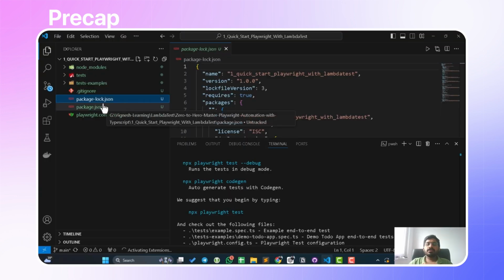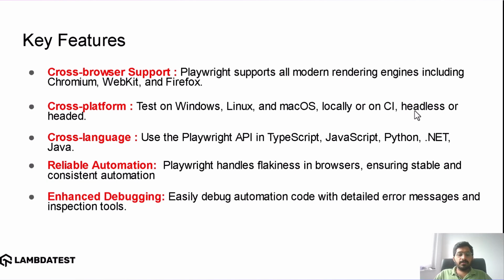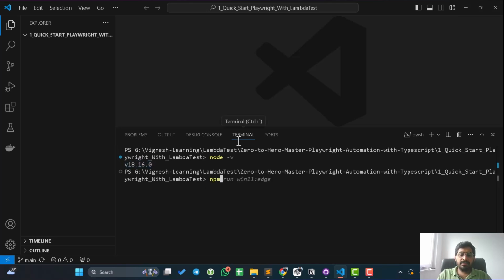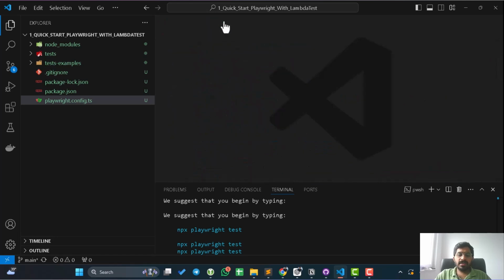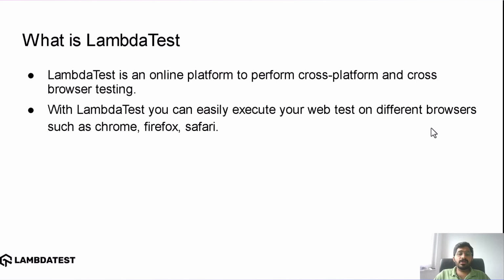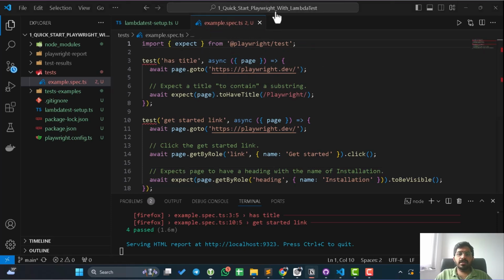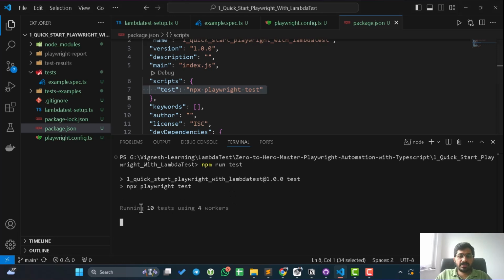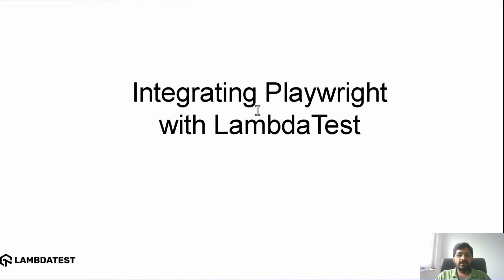Playwright TypeScript Introduction and Installation | Step by Step Guide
Welcome to the first tutorial on the advanced Playwright TypeScript tutorial series, and learn how to install it. Start FREE Testing:

📢 In this Part 1 of the advanced Playwright TypeScript tutorial, join 𝐕𝐢𝐠𝐧𝐞𝐬𝐡 𝐒𝐫𝐢𝐧𝐢𝐯𝐚𝐬𝐚𝐧, Udemy Instructor and Software Quality Engineer at N26 , as he explores the essentials of Playwright, including its standout features like cross-browser, cross-platform, and cross-language support. Learn how to set up Playwright in your environment, execute sample tests across browsers like Chromium, WebKit, and Firefox, and seamlessly integrate with TestMu AI to scale your testing to the cloud.

Discover how Playwright’s built-in features—reliable automation, enhanced debugging with screenshots and videos, trace viewer for failure analysis, and automatic code generation—streamline the testing process. This session also covers advanced configuration techniques using .env files to manage environment variables efficiently.

➡ What makes Playwright unique for Web Testing?
Playwright supports cross-browser and cross-platform testing with built-in features like auto-waiting for elements, enhanced debugging, trace viewer, and reliable handling of flaky tests, making it a modern and efficient choice for web automation.

𝐕𝐢𝐝𝐞𝐨 𝐂𝐡𝐚𝐩𝐭𝐞𝐫𝐬 👀
00:00 Introduction
00:55 Introduction to Playwright and its Features
07:34 How to Install Playwright
14:19 How to Run Default Sample Test Locally
18:27 Introduction to TestMu AI
19:24 Integration of Playwright With TestMu AI
30:29 Driving browser via Dotenv File
33:52 Closing Words